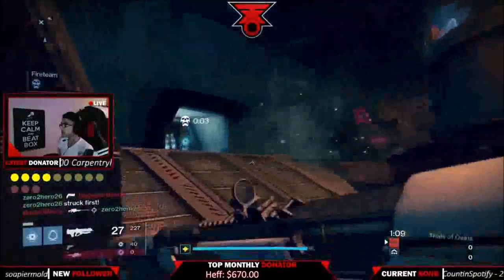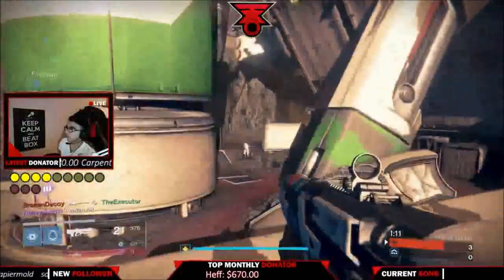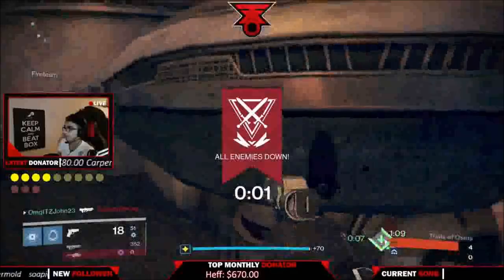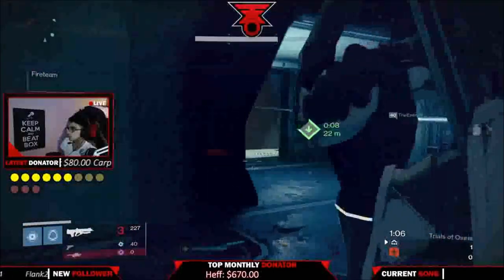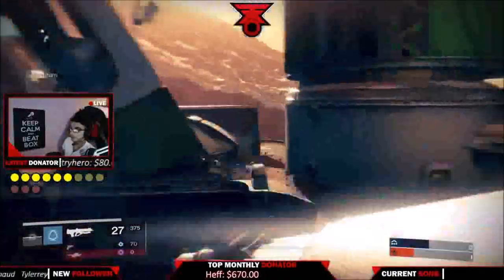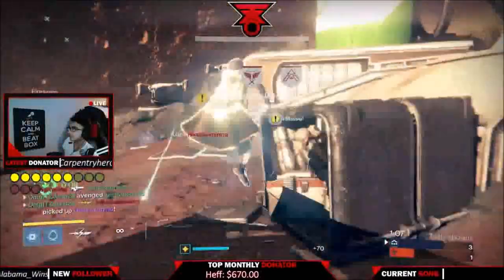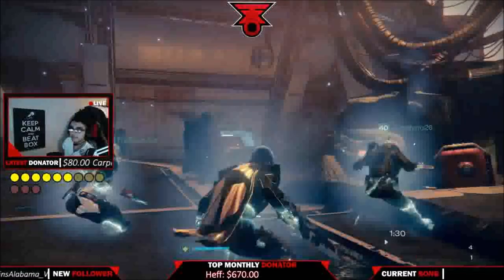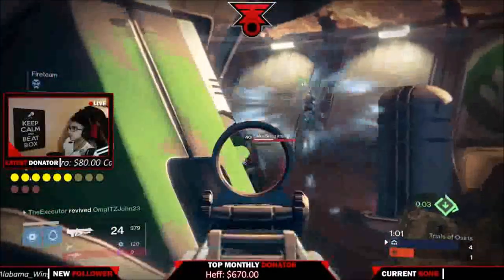Destiny | USE THIS WEAPON IN TRIALS of OSIRIS! 2 BURST KILL! HOW TO GET A GOD ROLL!!!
Snap Chat
► realTKOgaming